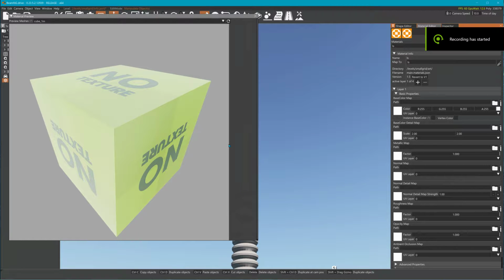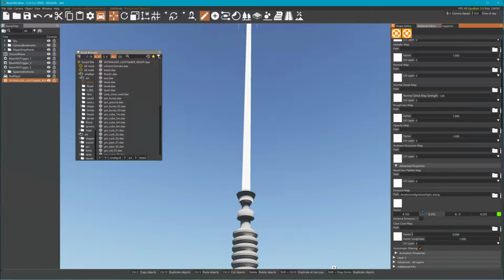Purple Textures - Comment Question a few days ago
Green, blue, pink, yellow, any odd no material textures...
Happens when multiple layers are used and one of them has a missing texture. In this case with green it was on layer 2 emissive channel. Happened to me because I renamed a file after it was in the material editor saved for a texture. So it shows the texture directory and no file there. (white box)